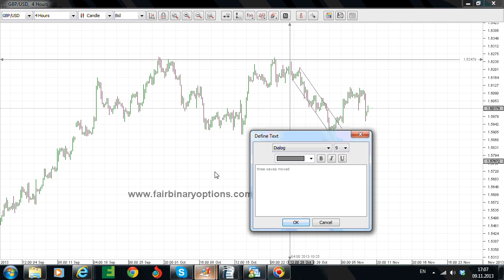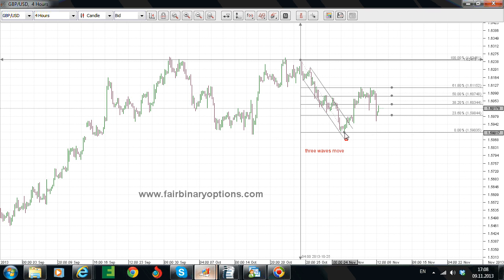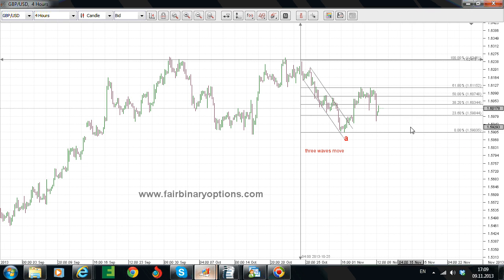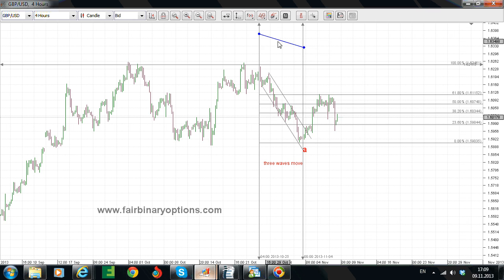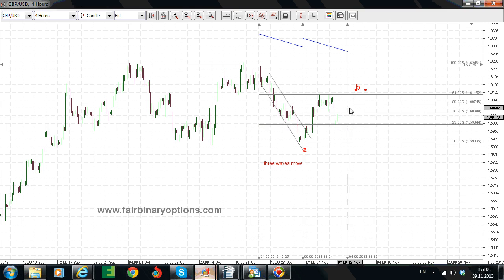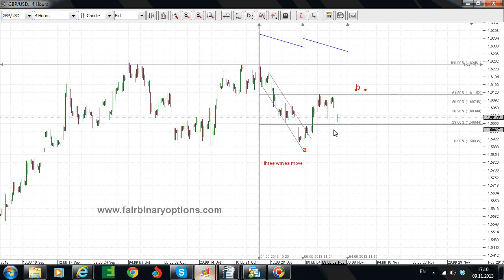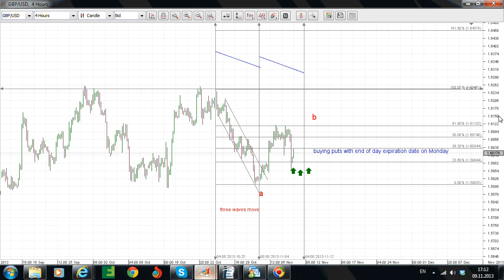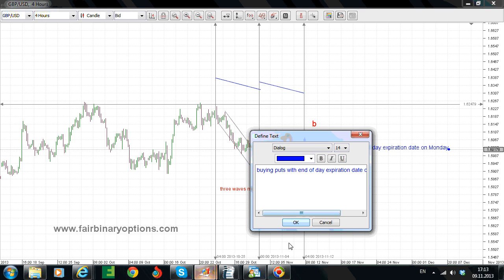GBPUSD looking to the upside buying calls | Binary Options Trading Strategies